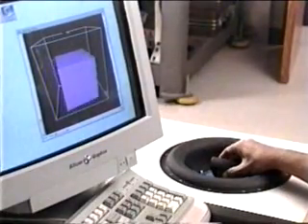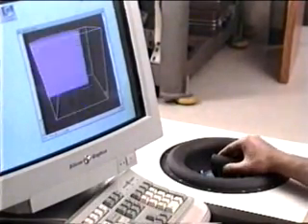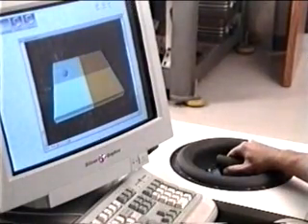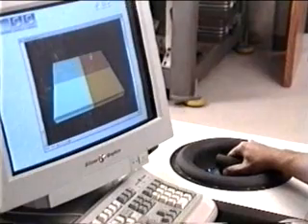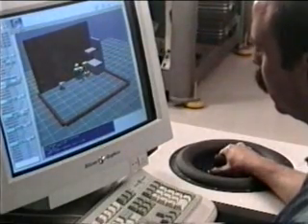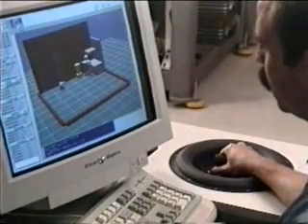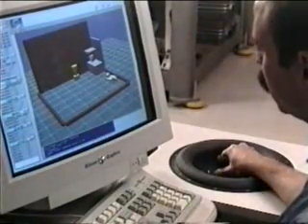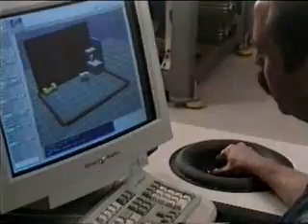Magnetic Levitation Haptic Interfaces 2